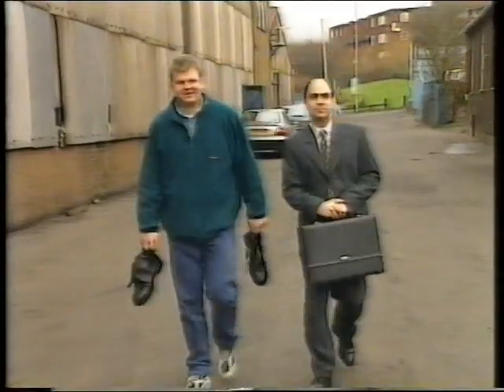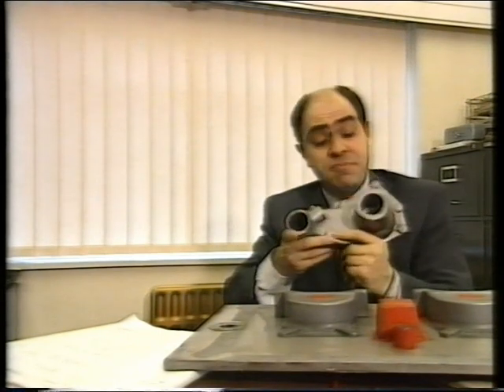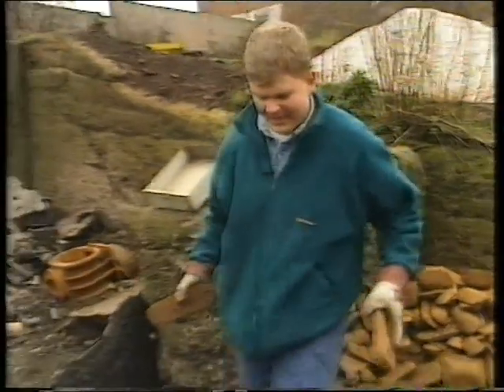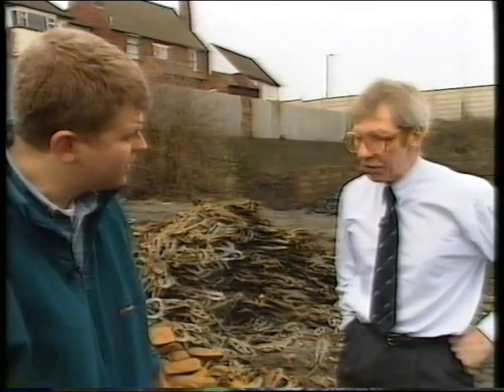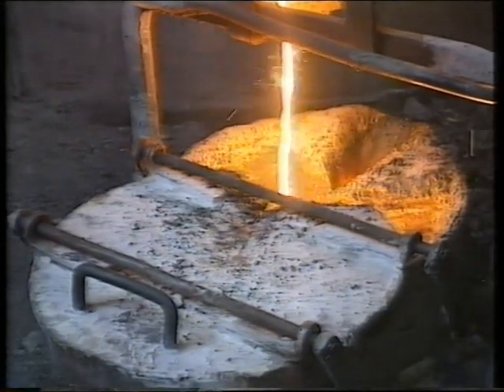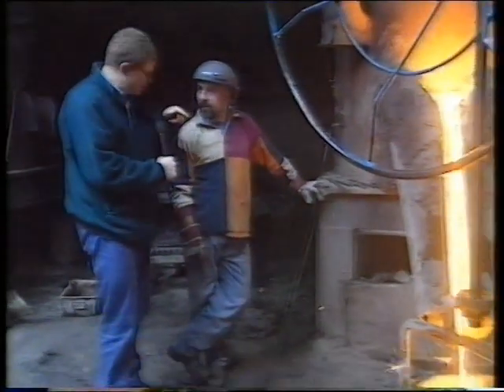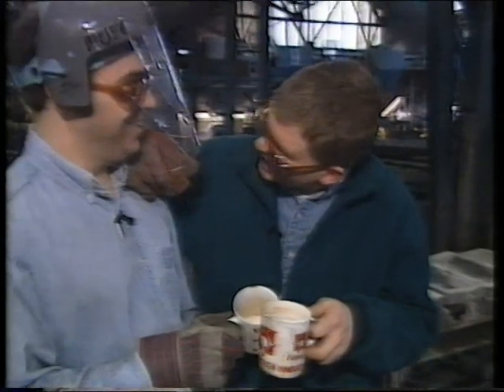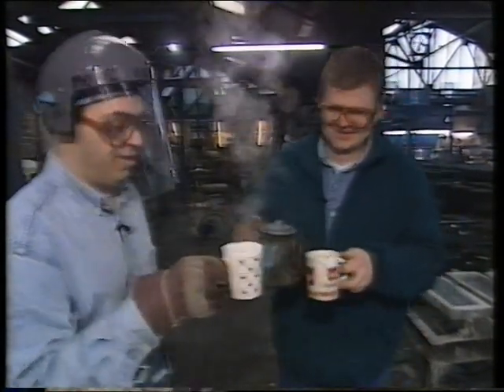BBC "Working Lunch" visits Cradley Castings Ltd. 1998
“Working Lunch” – BBC TV Documentary. Adrian Chiles and Adam Shaw visit Cradley Castings Ltd. On Monday 9th February 1998. This short film gives a brief summary of the processes involved in producing engineering castings.